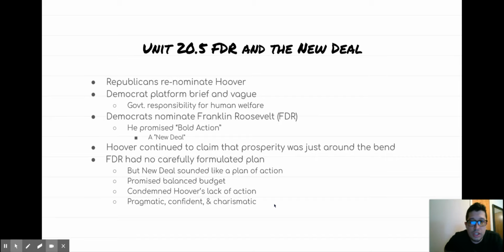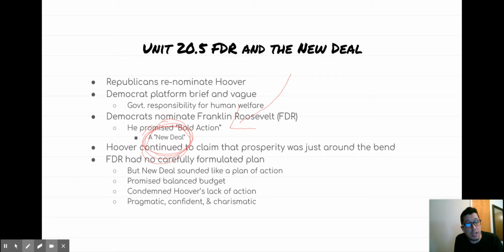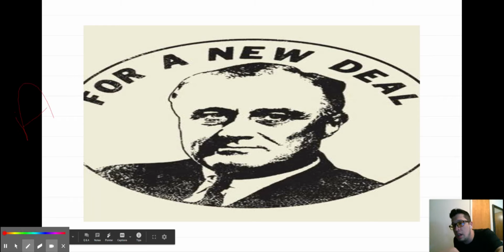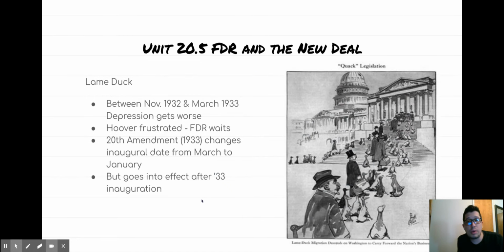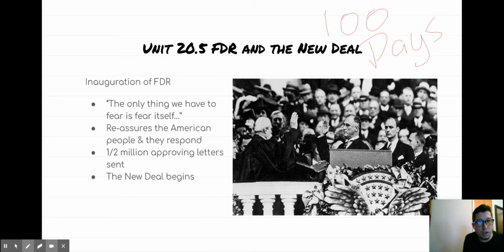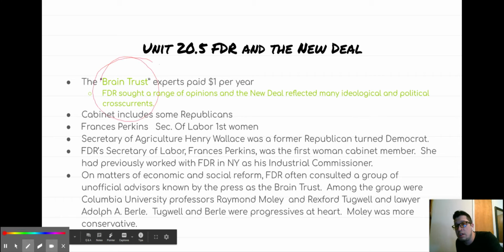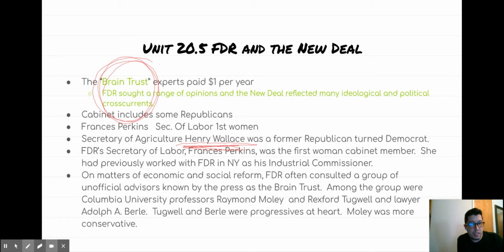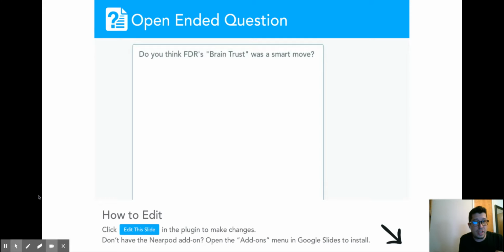Unit 20.5 FDR and the New Deal - Google Slides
Unit 20.5 Part I